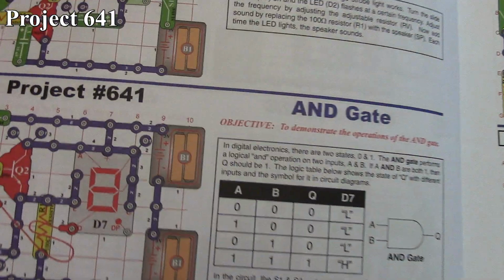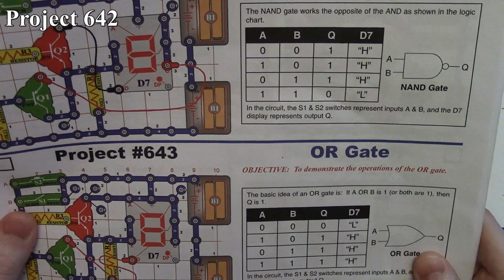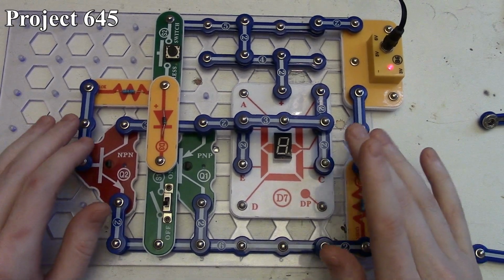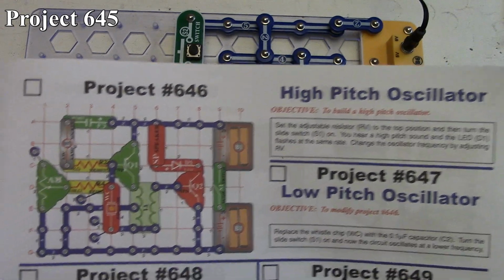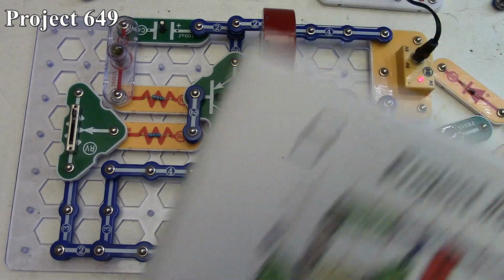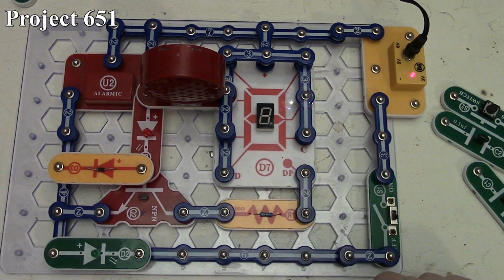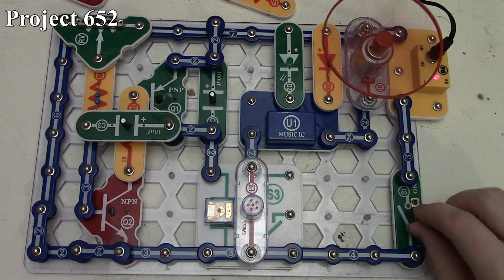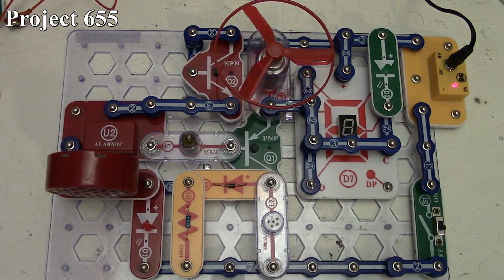ELENCO Snap Circuits Projects 641 - 655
. This video goes over projects 641 through 655 of the ELENCO Snap Circuits system.

641= AND Gate
642= NAND Gate
643= OR Gate
644= NOR Gate
645= XOR Gate
646= High Pitch Oscillator
647= Low Pitch Oscillator
648= Low Pitch Oscillator (II)
649= Low Pitch Oscillator (II)
650= Segment Jumper
651= DP & Zerp Flasher
652= Stepper Motor with Lamp & LED's*
653= IC Start & Stop
654= IC Motor Speed
655= Sound & Light Flasher

*The 6v lamp is recommended over the 2.5/3v lamp to avoid possible damage as the circuit is powered via 6 volts.